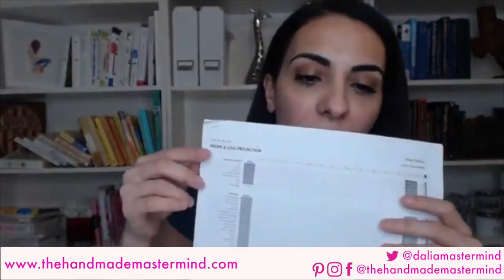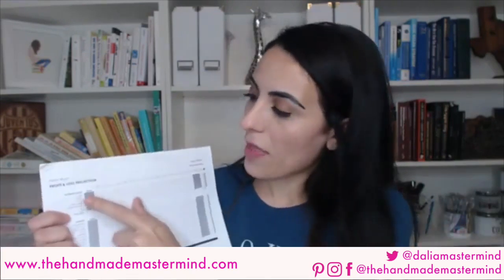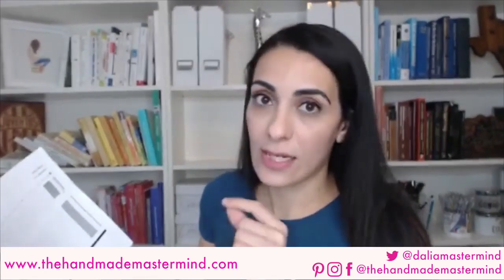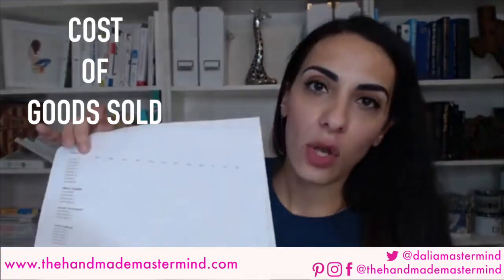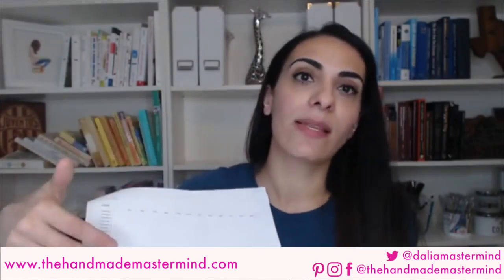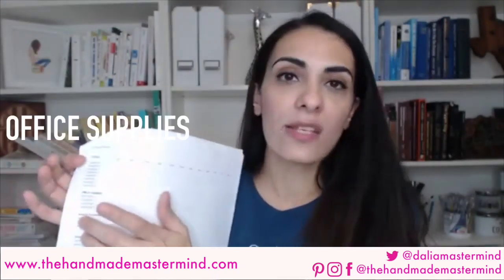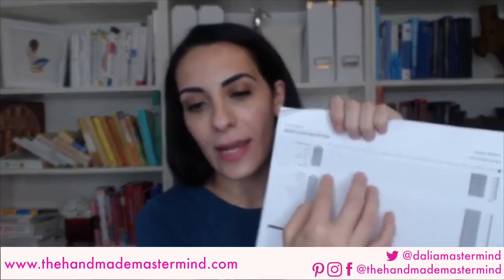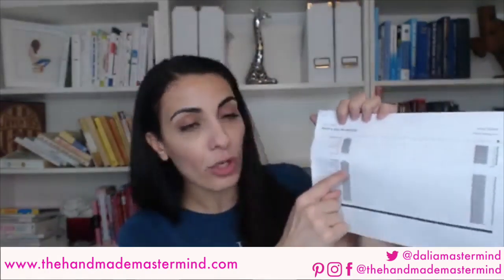How to do Bookkeeping for Small Businesses